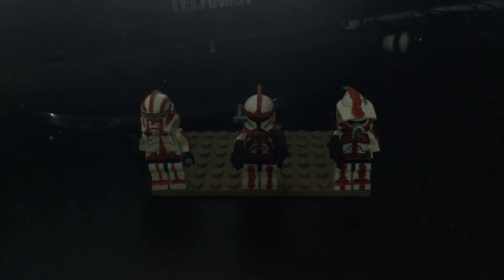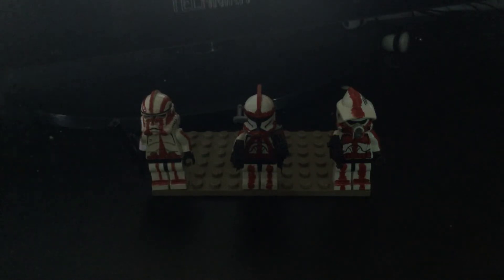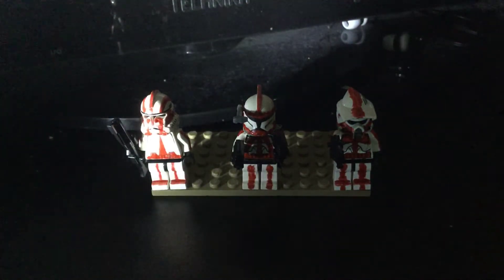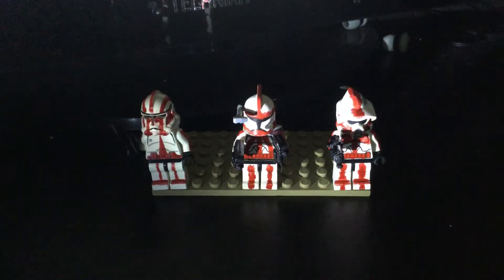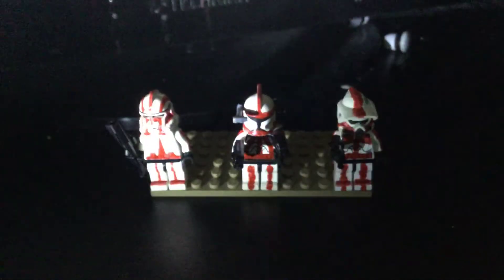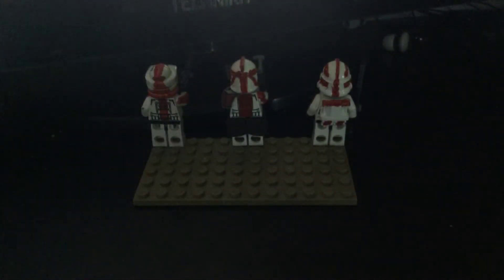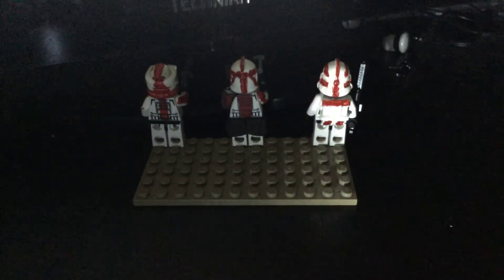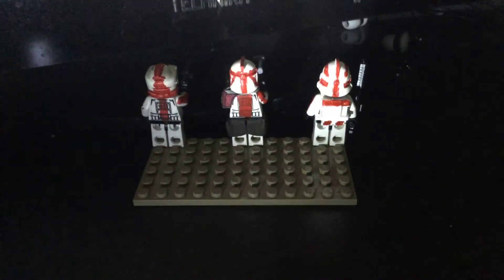My competition entry for Noble Artist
Just some clones I whipped up for the new competition by Noble Artist really inspiring guy makes really cool stuff